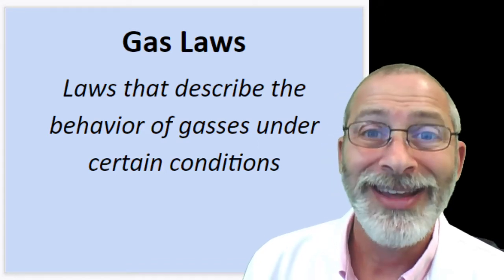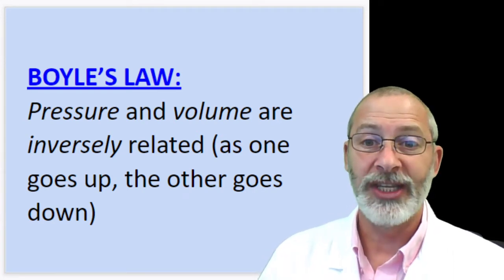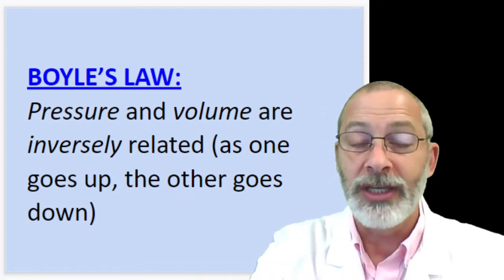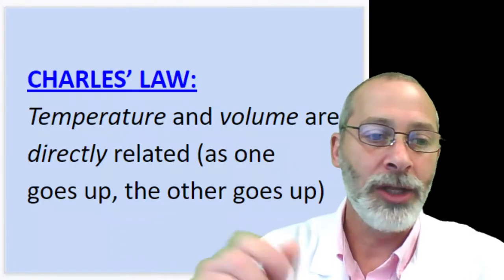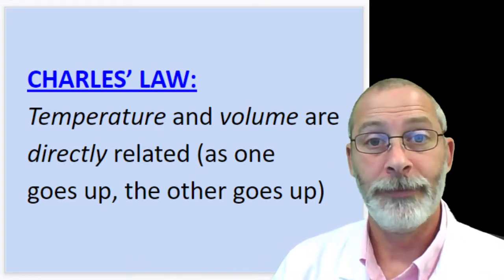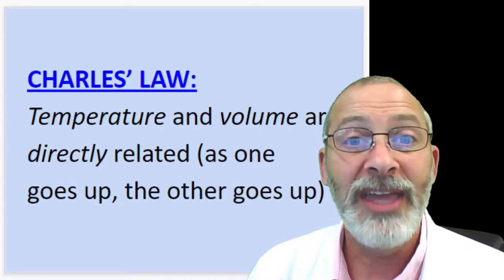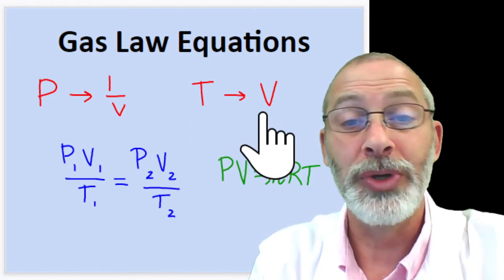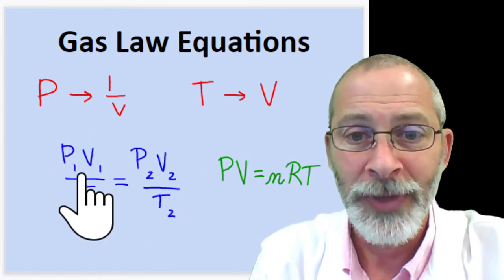09 8 Gas Laws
Boyles Law and Charles Law